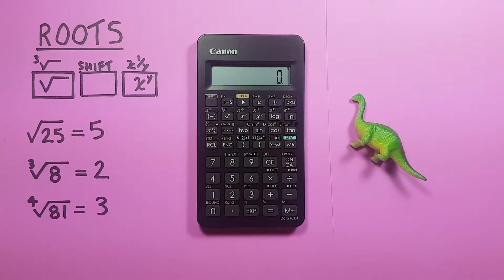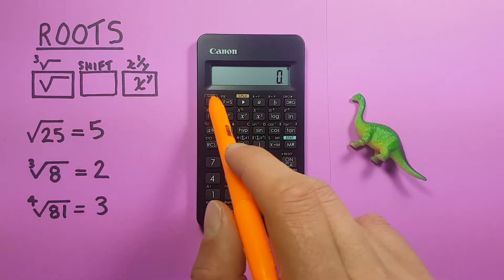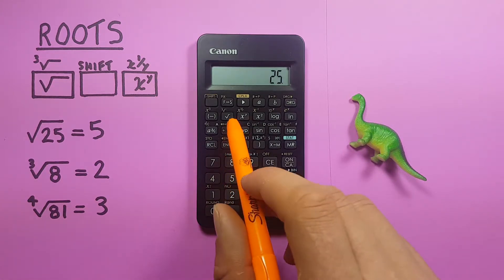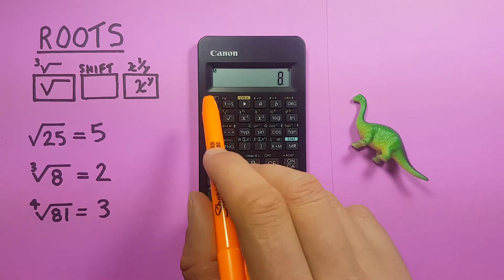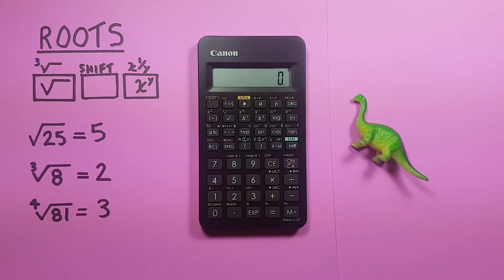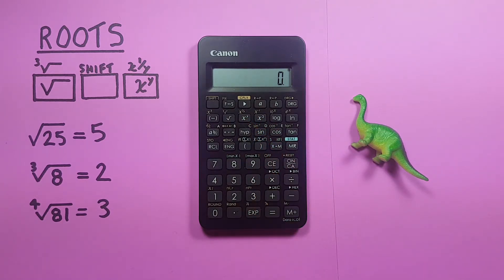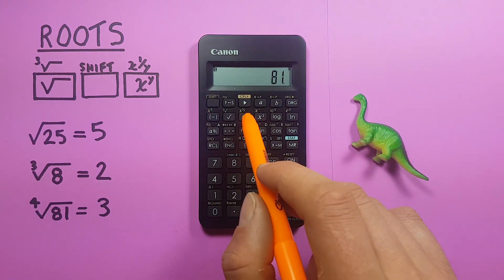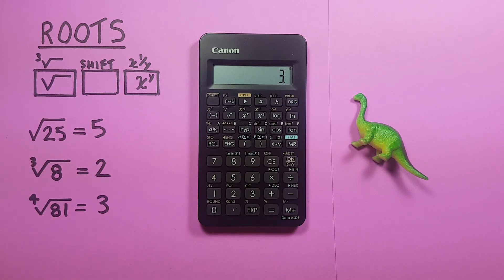How to do Roots on the Canon F-605G Calculator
A quick tutorial on how to solve square, cube, and other roots or radicals on the Canon F-605G Scientific Calculator.

Bitcoin: 34XYdDGtGuFvbgwjzP91AJZr6wbxhPyfNm

Ethereum: 0x042b212cF7e2A1Cdf5EC6913a2b70A019cbc4853